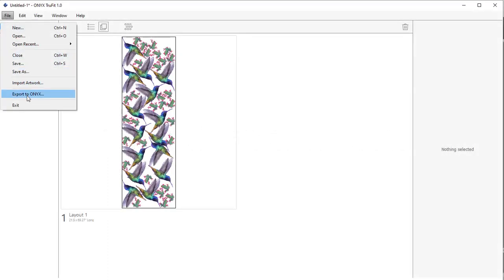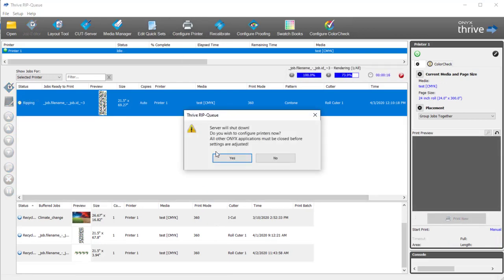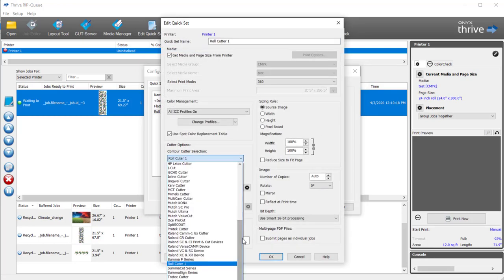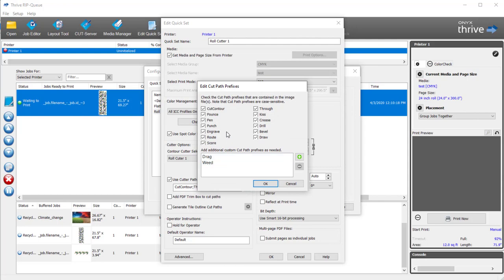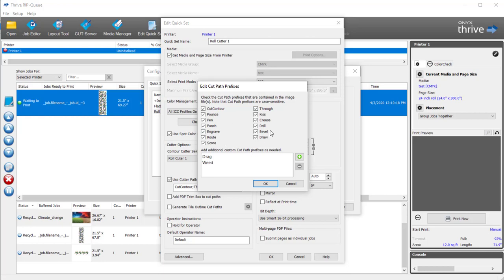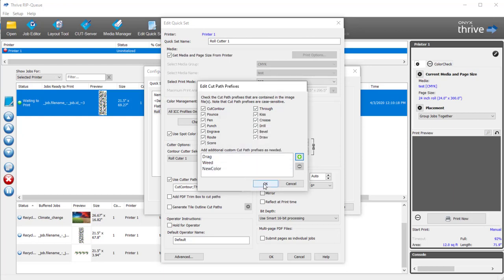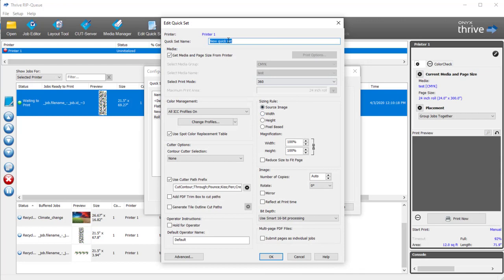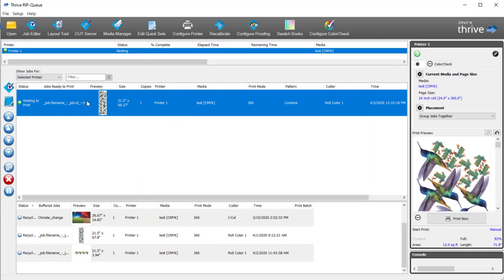Setting up a Quick Set using ONYX TruFit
Automate print-and-cut workflows using ONYX TruFit from design software using cut-paths and tool types, through to ONYX TruFit, through to ONYX software.